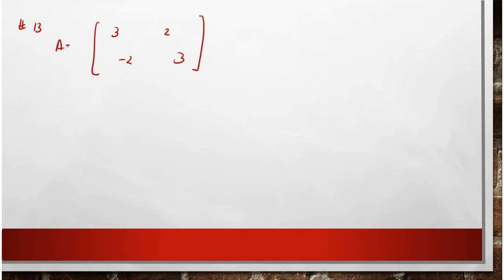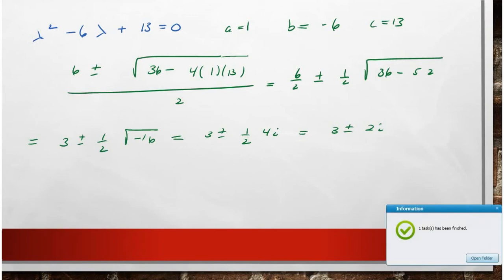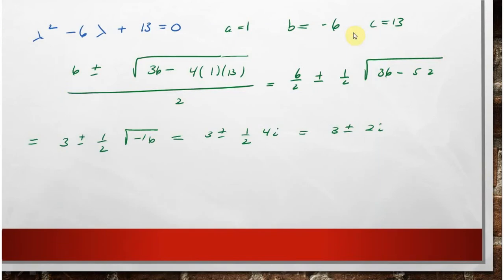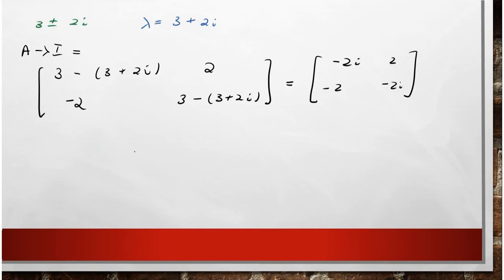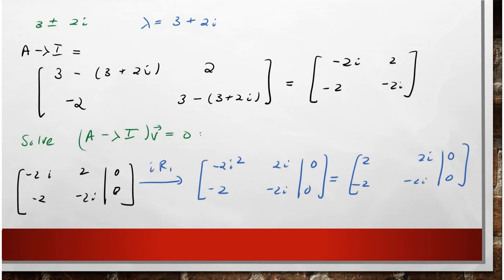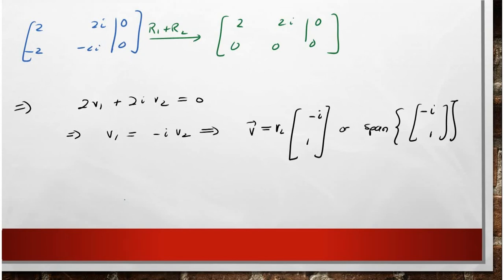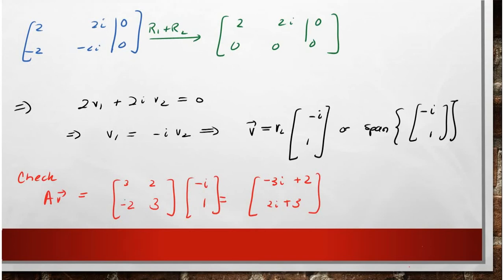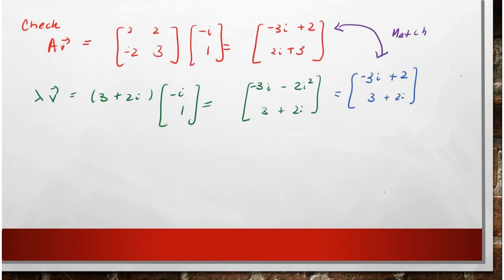Lecture 4 28 Part 5